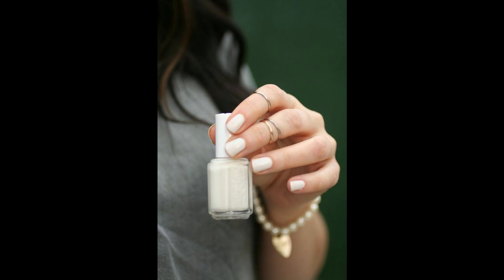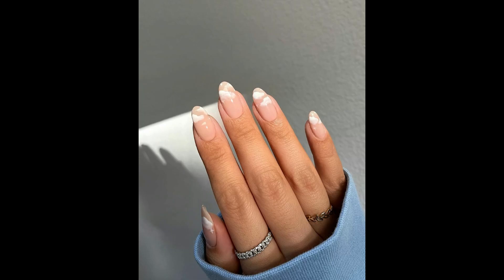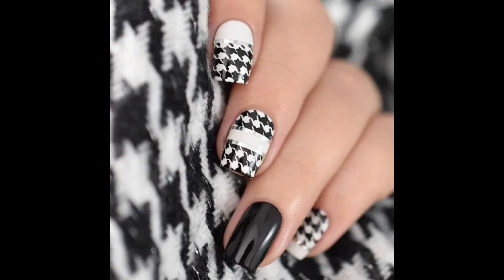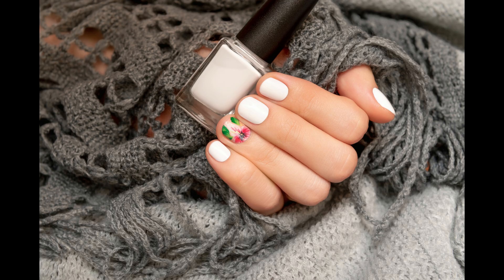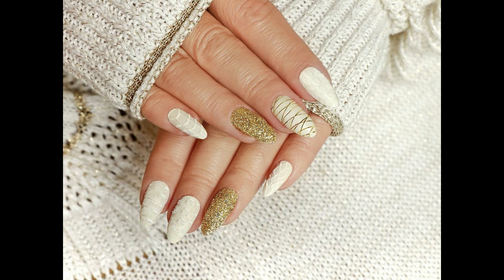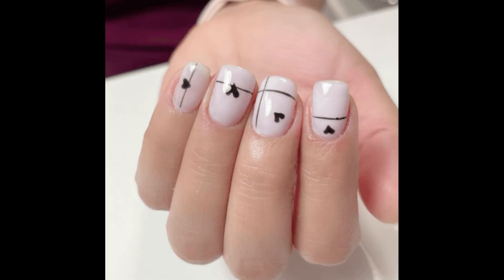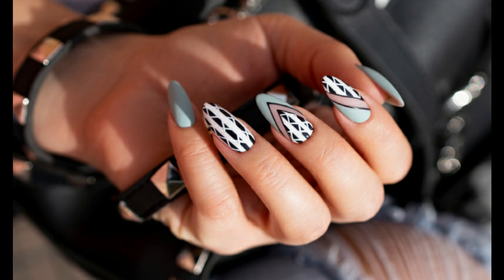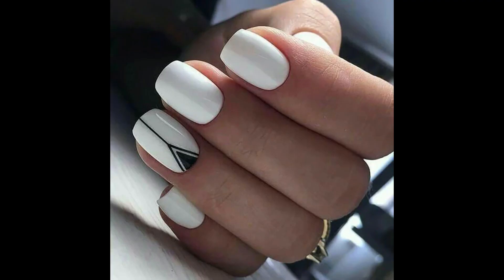Nail Art Designs 2023 | Easy Nail Art - white nails ideas - Nail Art Designs | Best Nail Art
White Nail Design Ideas For 2023
Trending Nail Design Ideas | White Nail Art
Trending Nail Design Ideas 2023
Trending Nail Design Ideas 2023 | White Nail Art
White Nail Design Ideas For 2023 | Trending Nail Design Ideas | White Nail Art